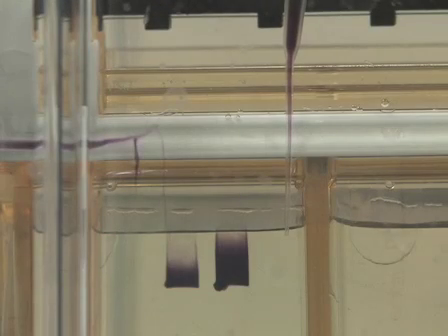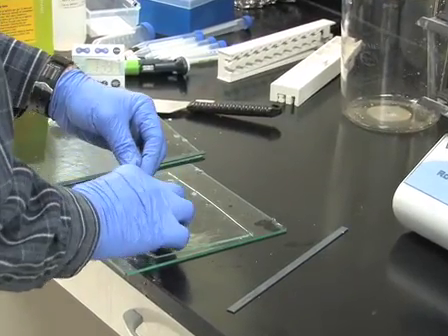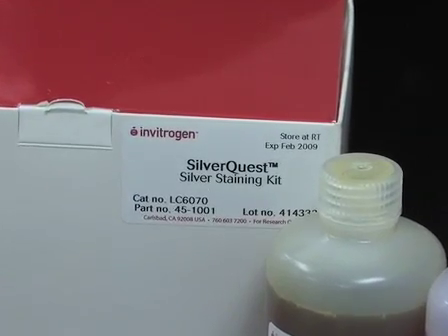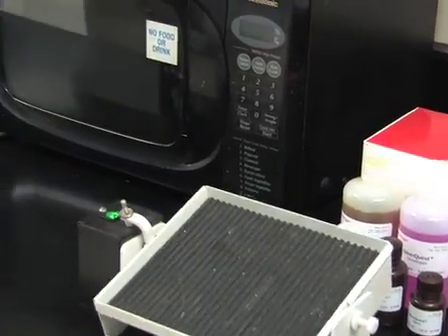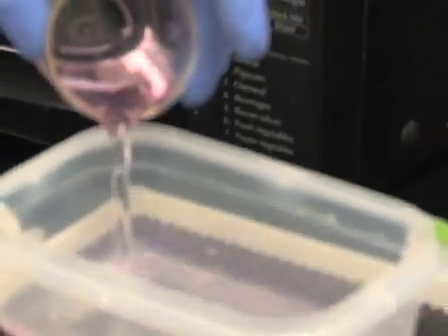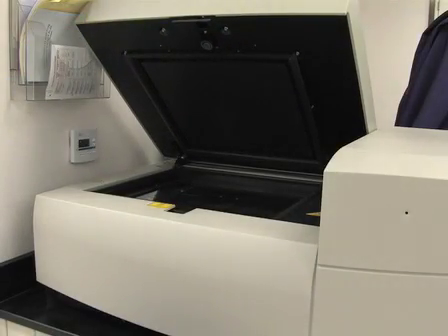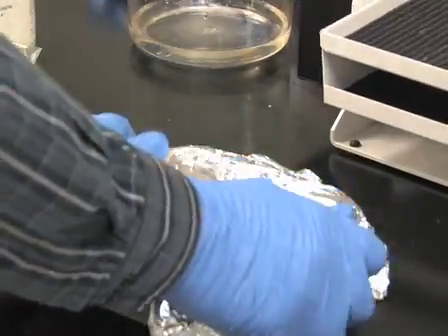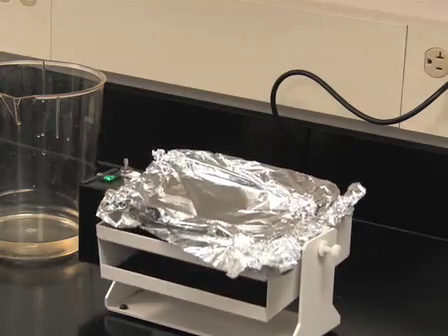Staining Proteins in Gels